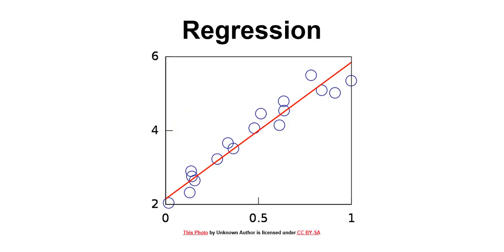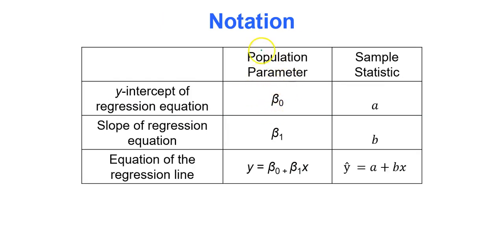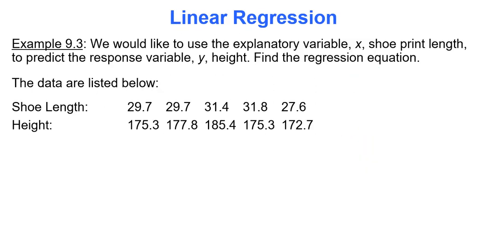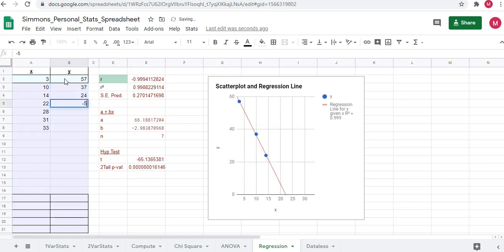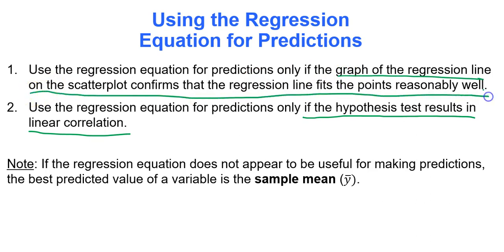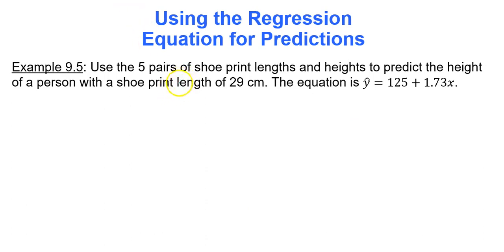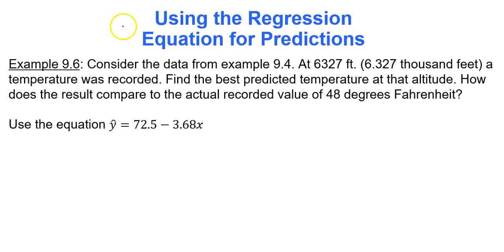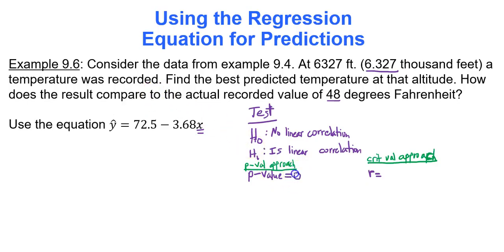Module 9 Regression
Using the regression equation to make predictions